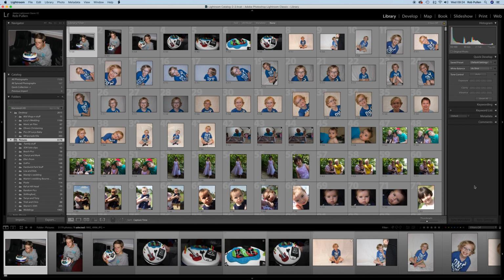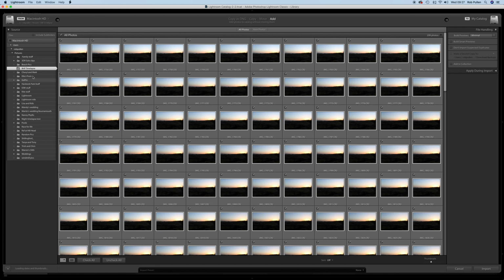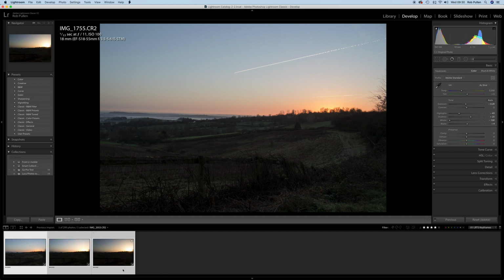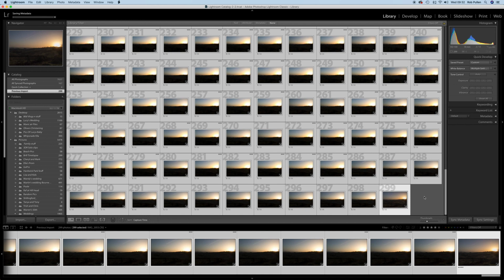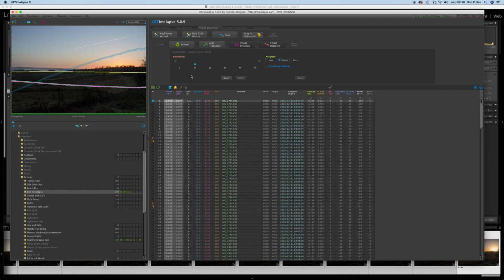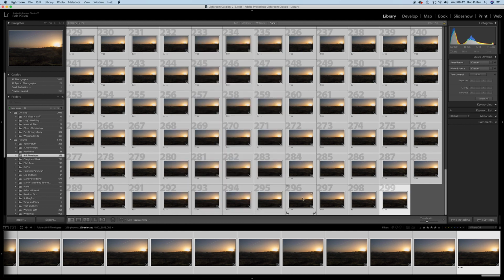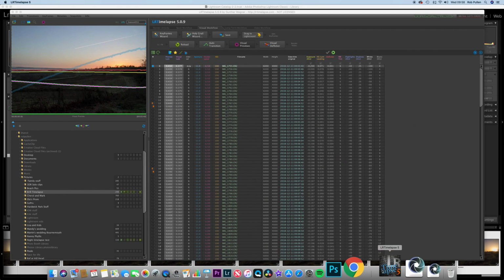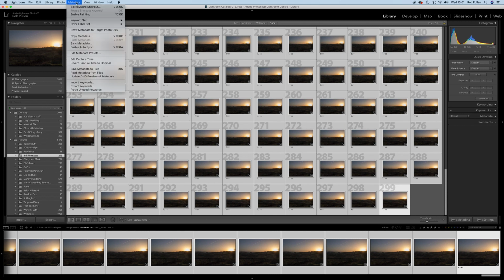How to Use LIGHTROOM and LRTimelapse for awesome footage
Hello everyone, I wanted to share this as I've just started using it and can be a great way to get amazing time lapse results !
It looks quite daunting but with this tutorial you'll soon be getting the hang of it !